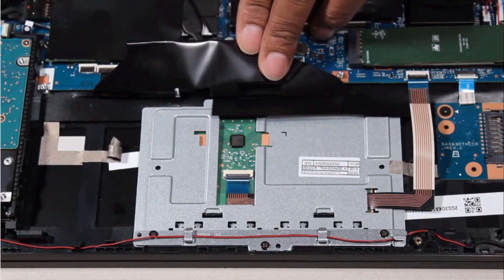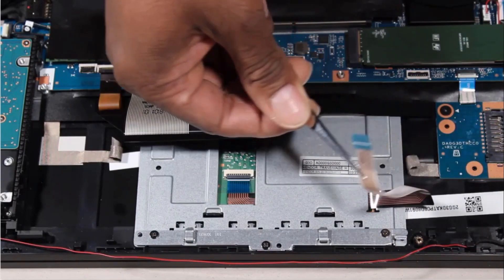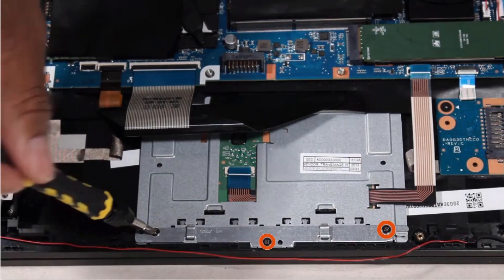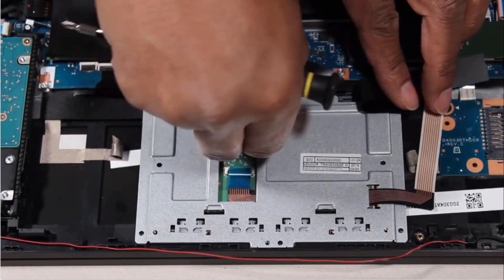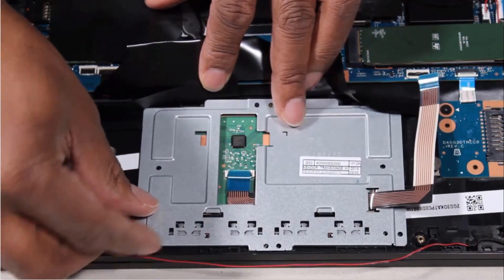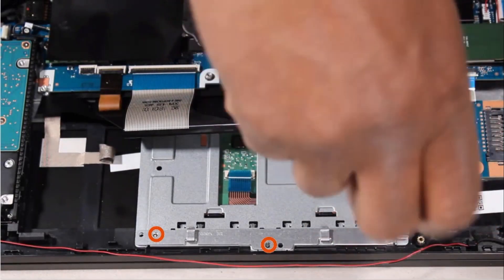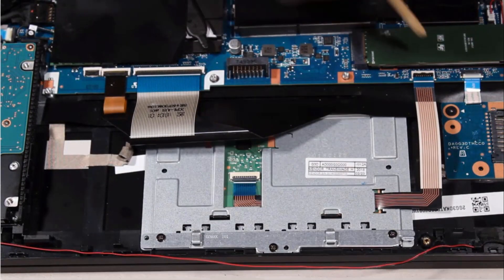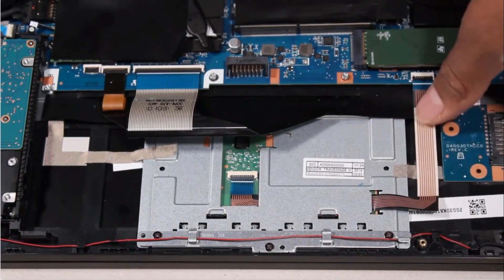How to replace the Touchpad Button Board for OMEN by HP 15-dc Series Gaming Laptop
- Tweezers
- Flashlight (optional)